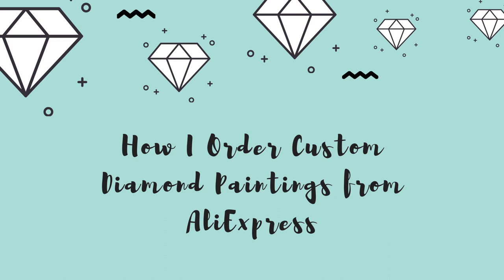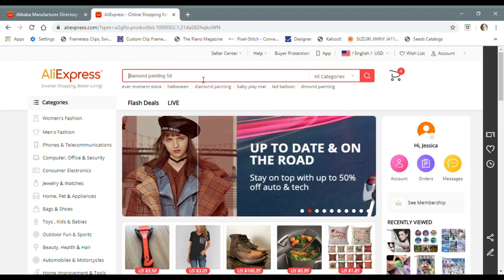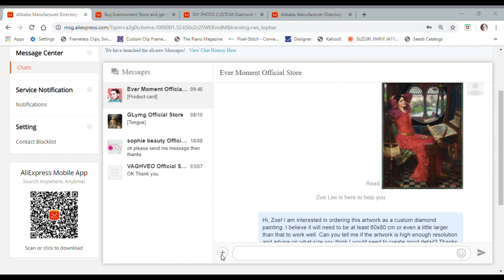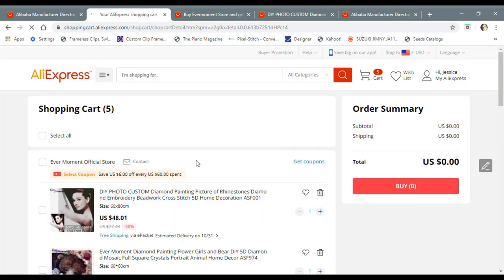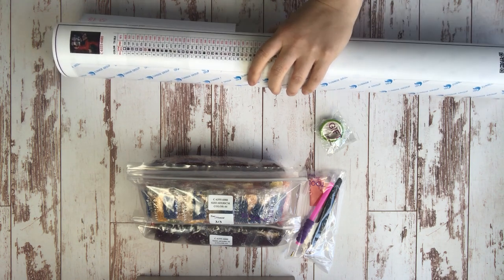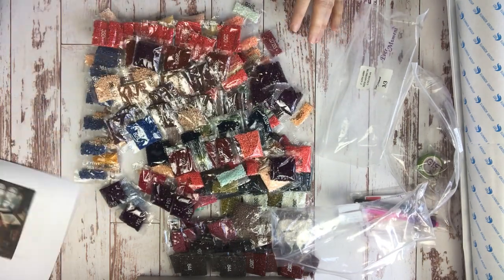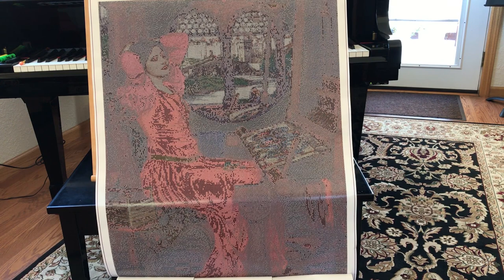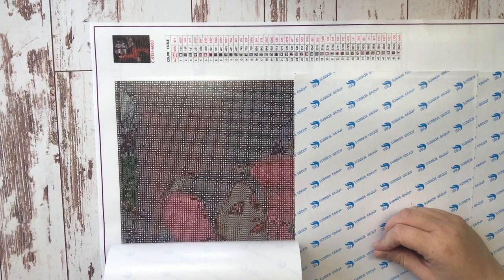How I Order Custom Diamond Paintings - and an Unboxing!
Hi, friends! Today I'm going to walk you through the process I used to order my latest custom canvas ... and we'll unbox it!

Ever Moment is my go-to store for ordering customs on AliExpress because their quality is quite consistent, but there are many good stores on AliExpress and elsewhere that create custom paintings!

Here is a link to this image on Wikimedia if you love it: :)

What are your favorite stores for ordering customs?